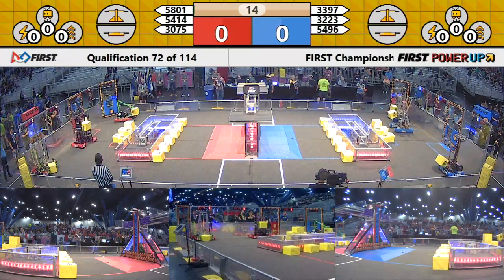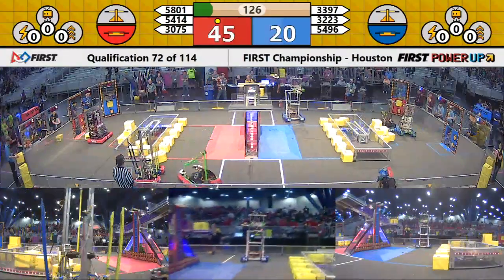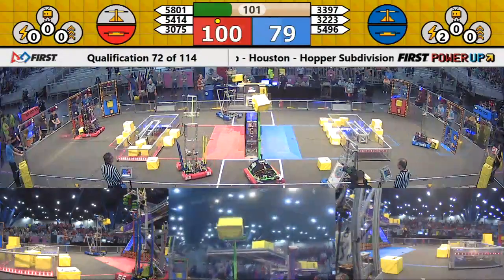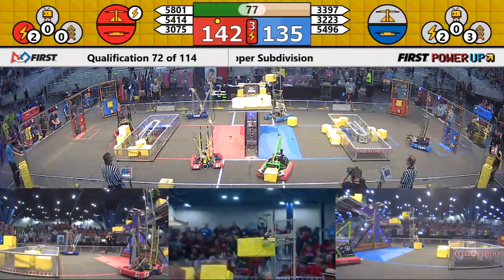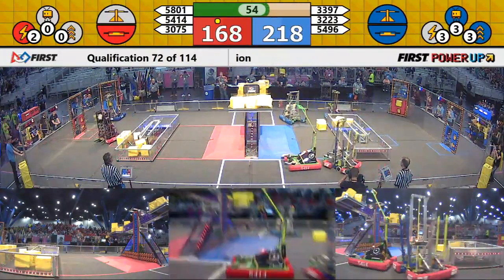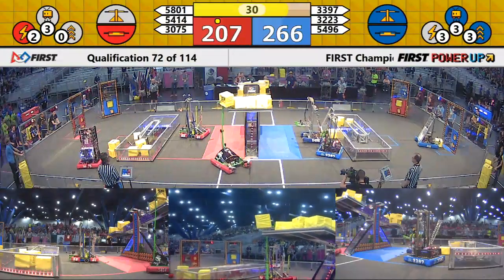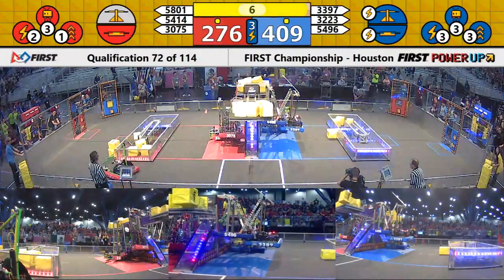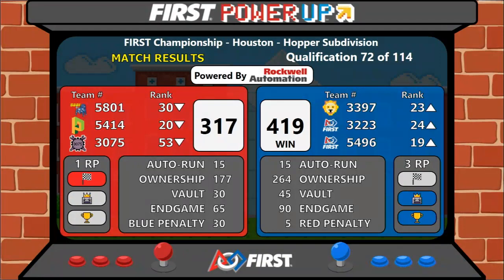Qual 72 - 2018 FIRST Championship - Houston - Hopper Subdivision